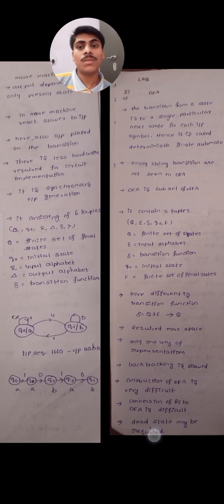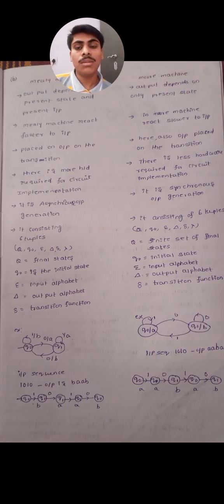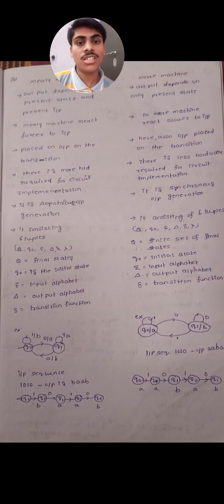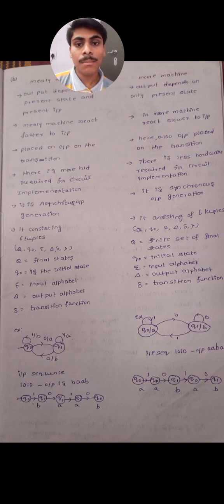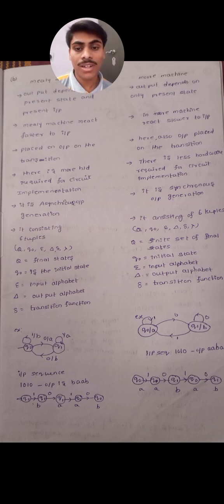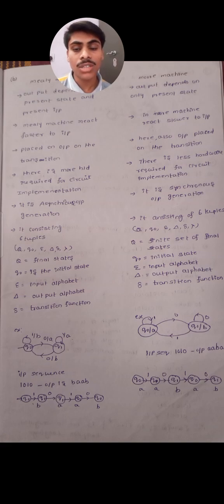Difference between DFA to NFA & mealy to Moore machine